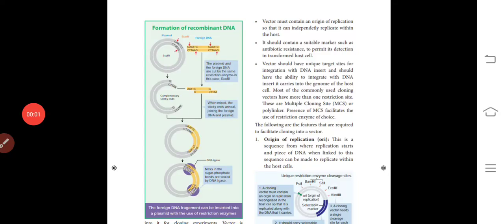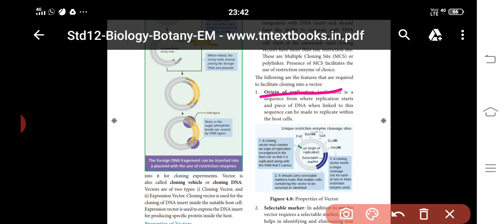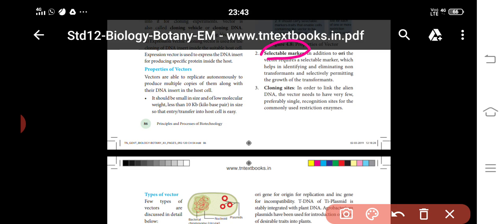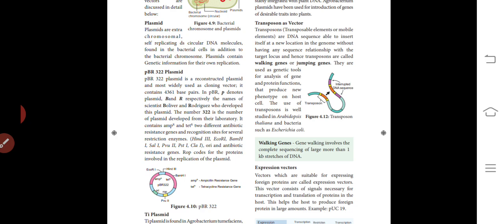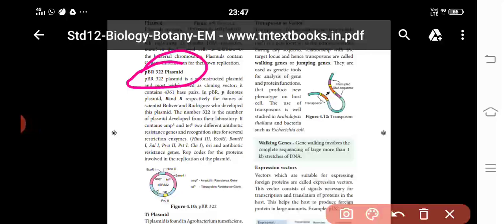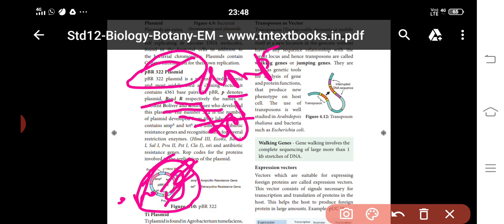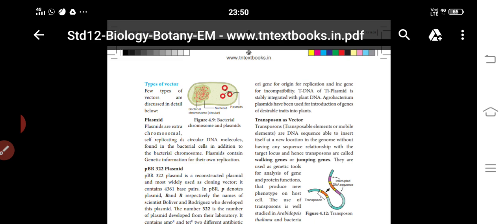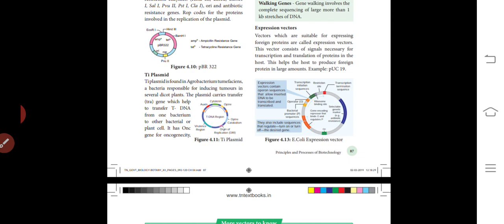Formation of recombinant DNA